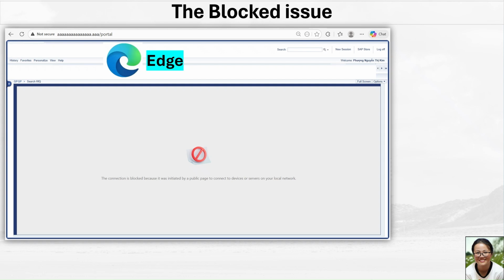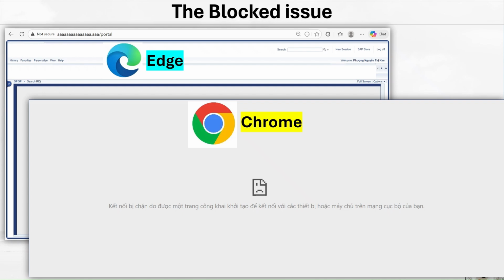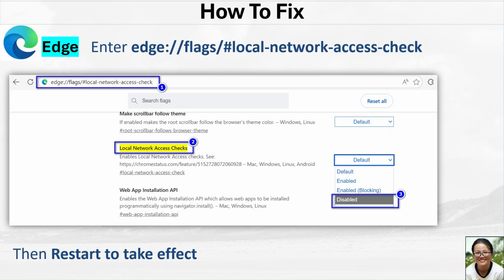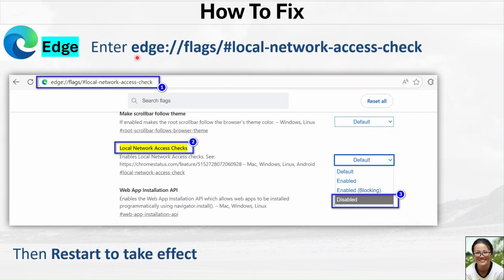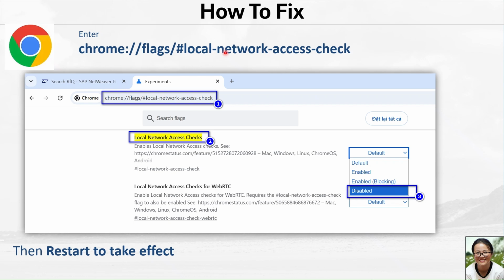How to Fix “The Connection Is Blocked..." Error when launching Fiori SAP Application in Edge/Chrome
In this video, I show you how to fix the Microsoft Edge, Chrome error:
“The connection is blocked because it was initiated by a public page to connect to devices or servers on your local network.”
This issue appears when Edge/Chrome blocks local network access due to a security feature.
You can fix it easily by disabling the Local Network Access Checks flag.
🔧 Steps Covered in This Tutorial:

Open Microsoft Edge/Chrome
Go to the address bar and enter:
edge://flags/local-network-access-check
chrome://flags/local-network-access-check

Find Local Network Access Checks
Change the setting from Default to Disabled
Restart Microsoft Edge/Chrome to apply the changes

After restarting, you should be able to access internal portals, local servers, and intranet systems without the error.

📌 This video is helpful if you see:

“The connection is blocked”
Cannot access intranet or internal company portal
Local network pages blocked in Edge/Chrome
LAN / internal IP address not opening